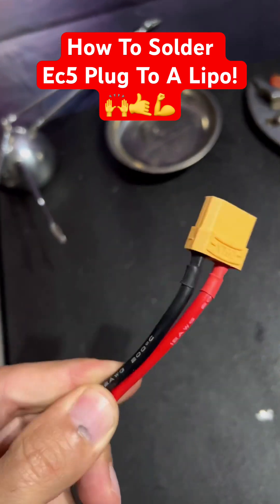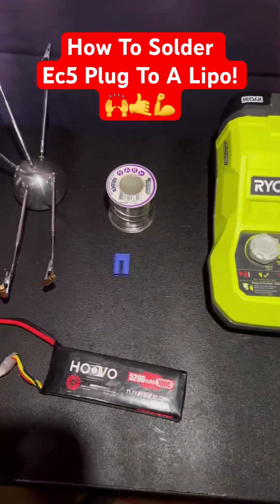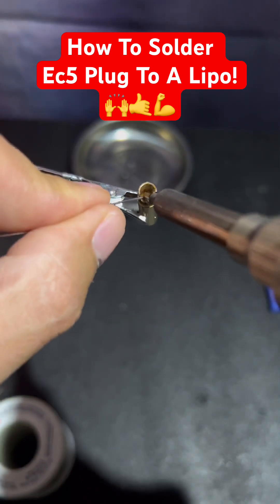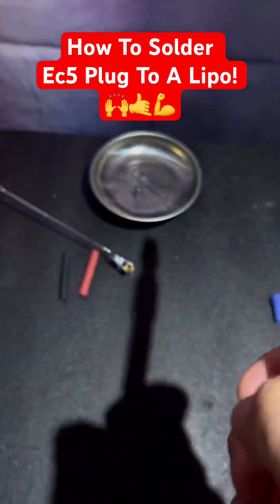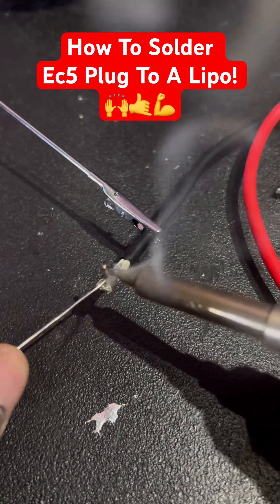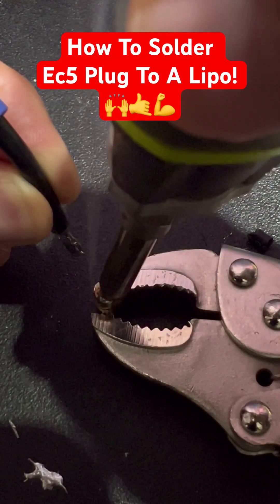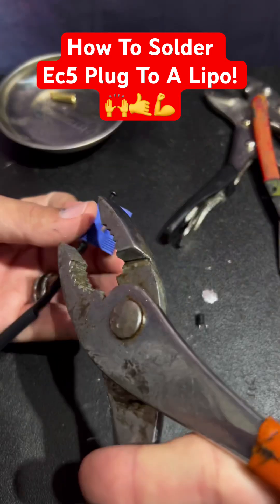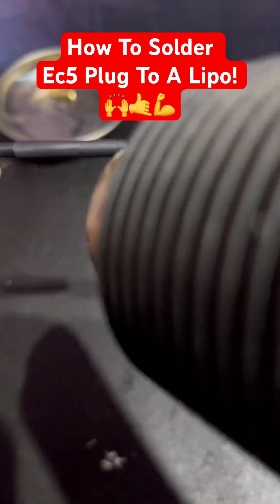How To Solder A New Connector On To Your Lipo!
How to replace a xt90 plug by soldering on a new ec5 connector.